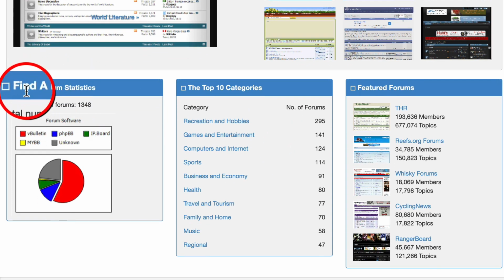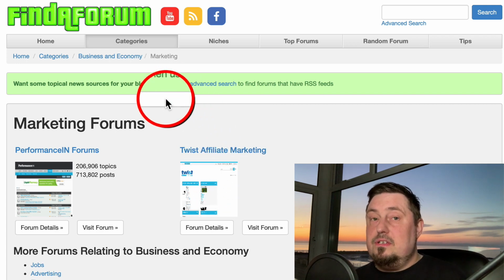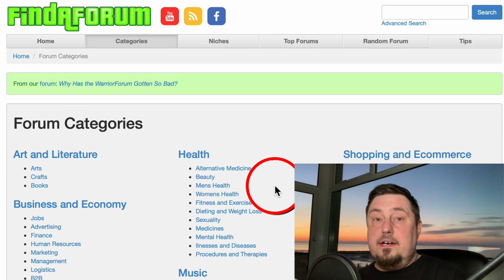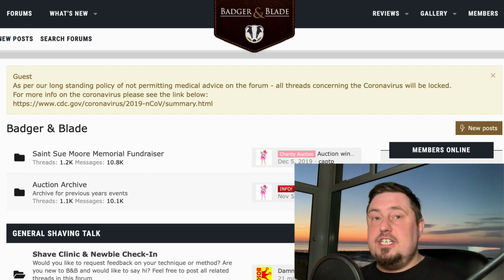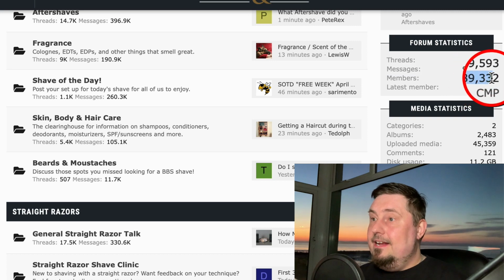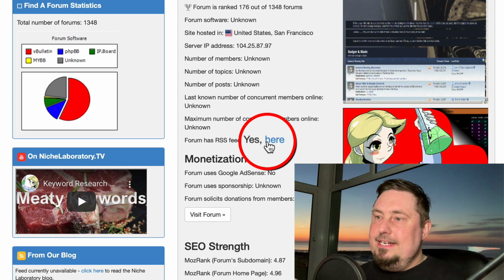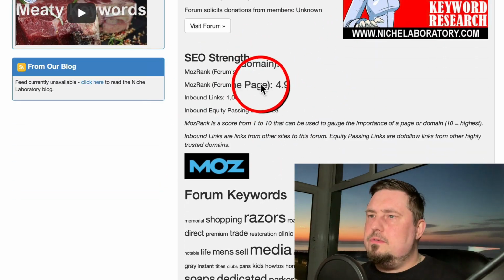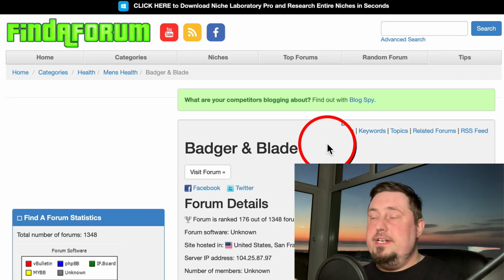HIGH TRAFFIC Communities, Tribes and Forums for Marketing your Website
Here's a website marketing strategy you can use to find your tribe and build your audience.

Today you're going to learn how to do forum marketing the right way, so you can ethically promote and market your website to large communities for free.

This is an online tool you can use to find high traffic forums and communities packed full of people who want your content and offers.

Here is one of the oldest, and still most effective website marketing strategies around.